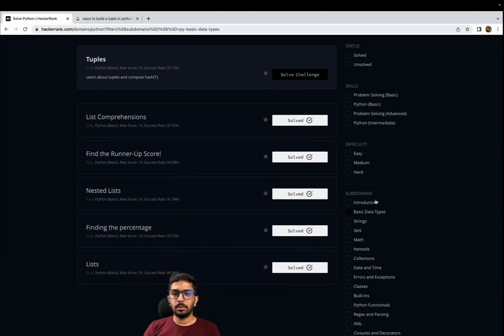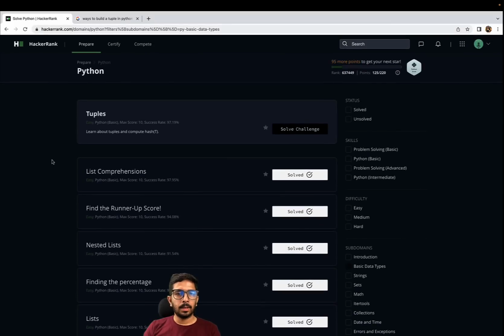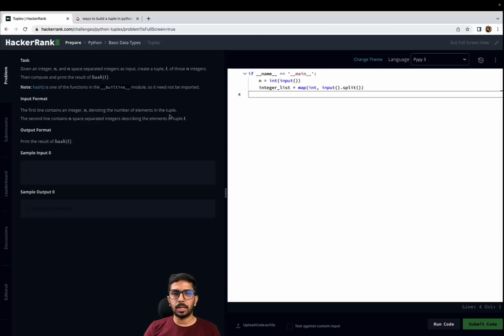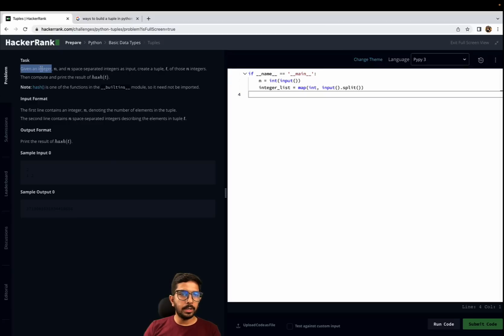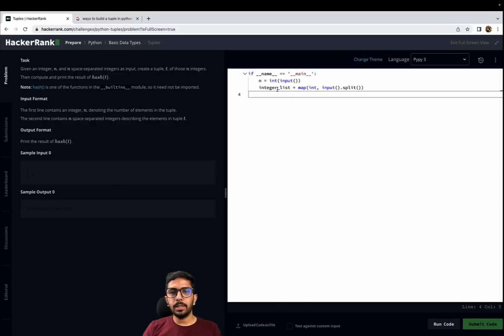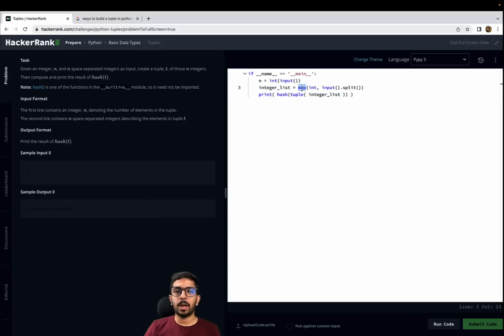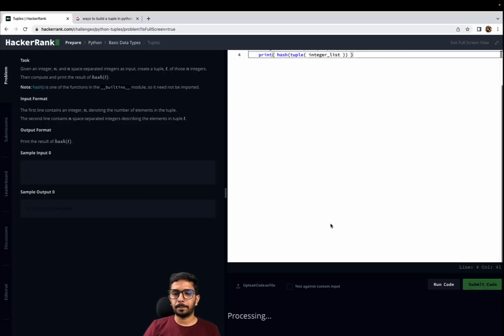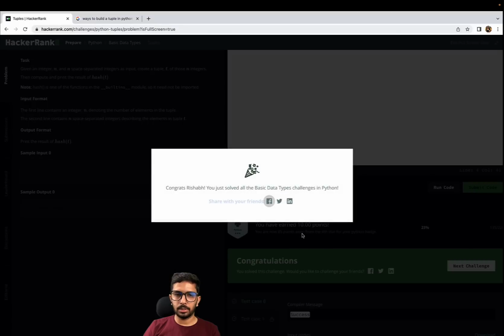Python Tuples | Hackerrank Solutions in Python | Python Tutorial 2023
In this Python tutorial, we'll be learning about tuples. Tuples are a data structure used in Python that lets you store multiple variables in a single object. We'll be working through a hackerrank problem to see how they work, and we'll also be learning about thePython tuples syntax.